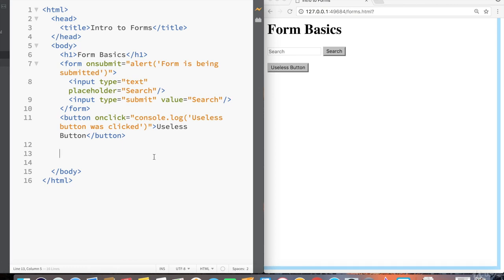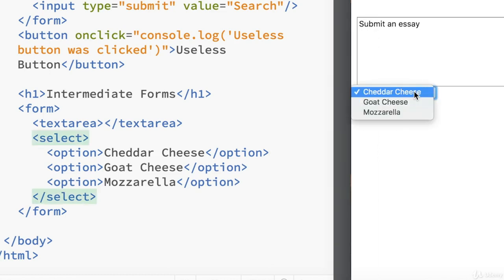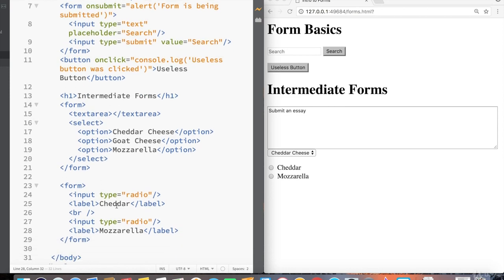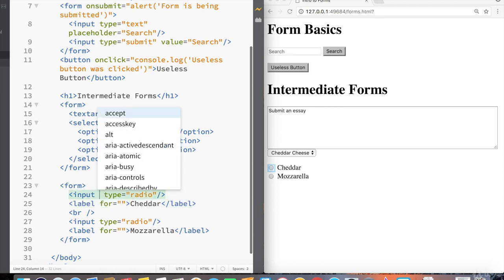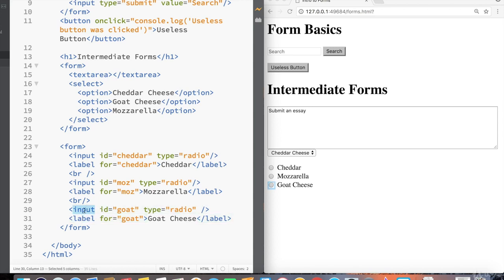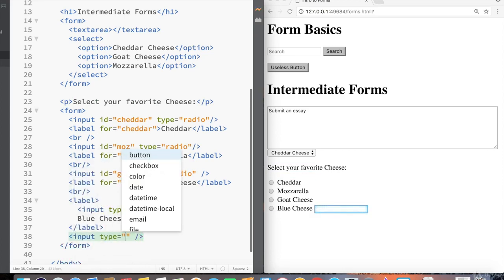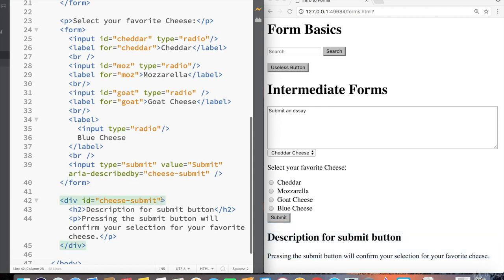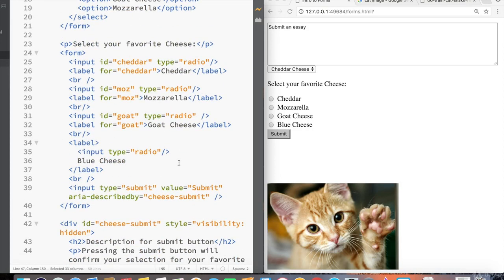Complete Introduction to HTML5 - Accessibility (13/22)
Adding intermediate forms and accessibility to HTML